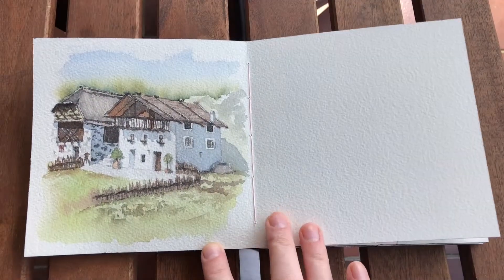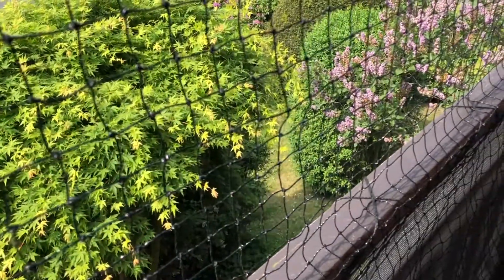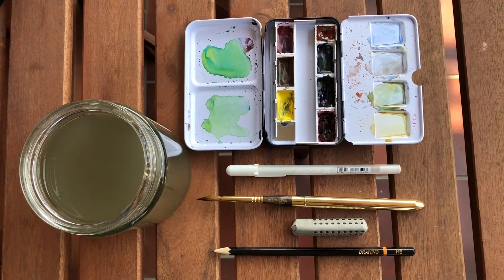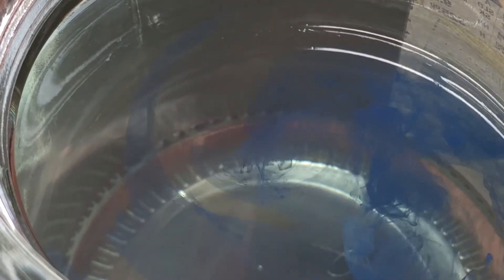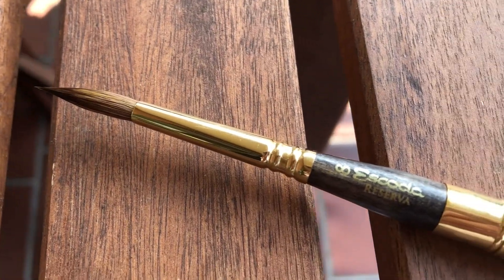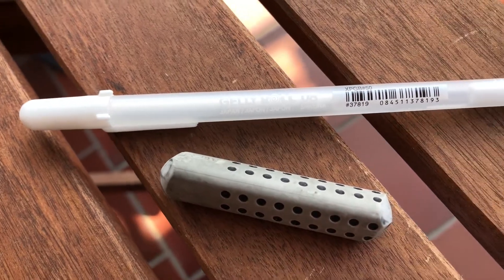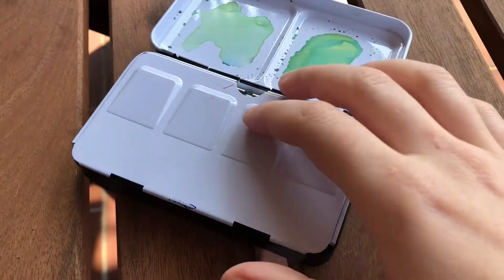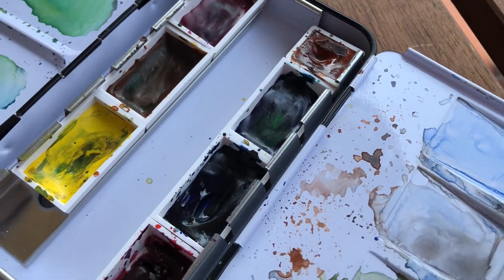Alpenhome • Speedpaint • Sarah Te_art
Watercolors: Schminke + Winsor & Newton: Lemon Yellow, Ultramarine Blue, Phtaloblue, Burnt Sienna

Sketchbook: self-made with Arches rough Watercolorpaper

Escoda Reserva Brush in size 8

HB Pencil - No specific Brand

Faber-Castell Grip 2001 Eraser

- zanzero